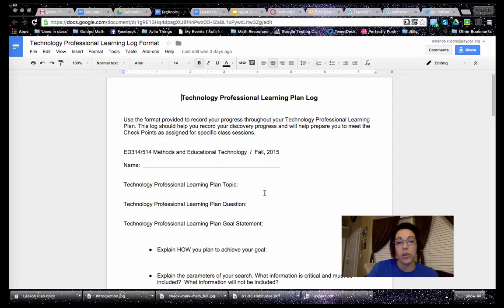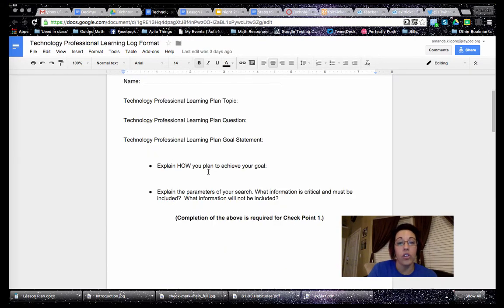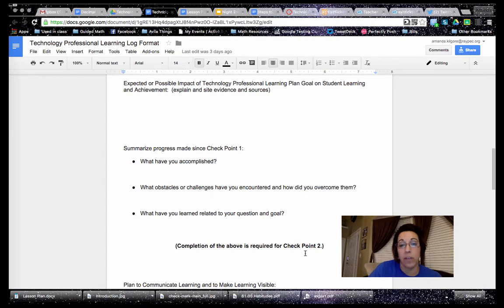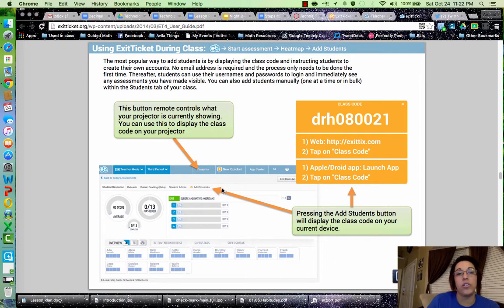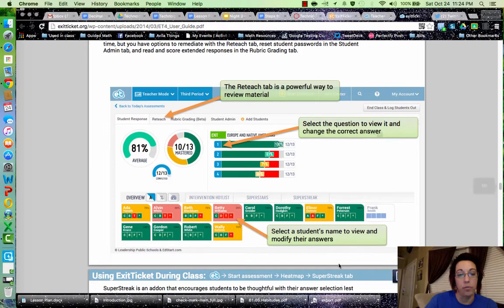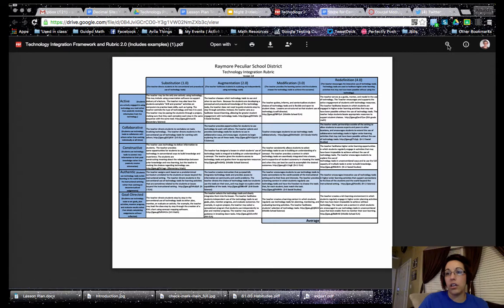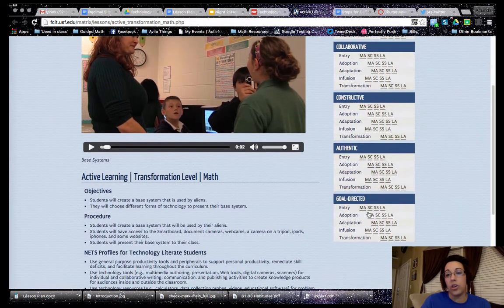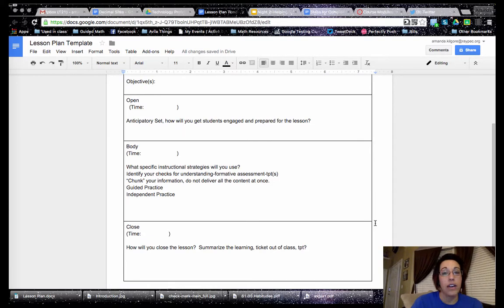TPLP and Lesson Plans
Methods and Educational Technology
Avila University